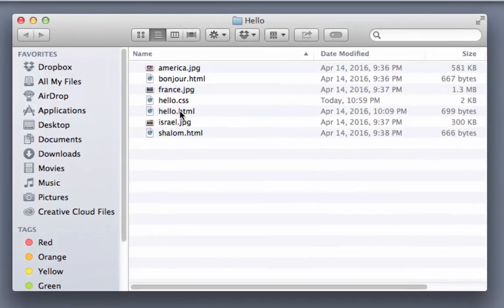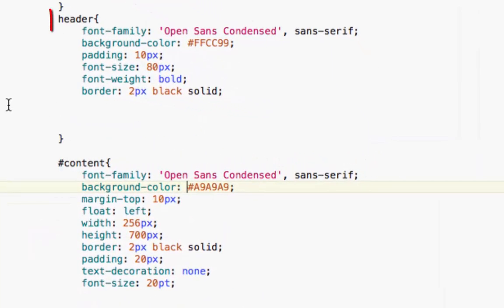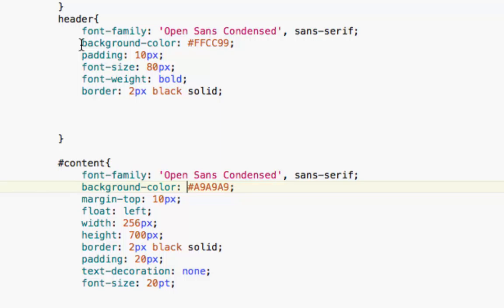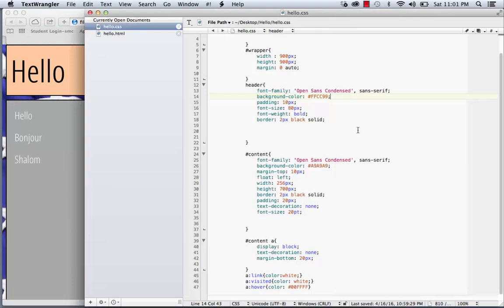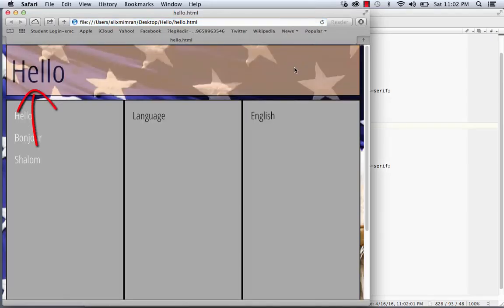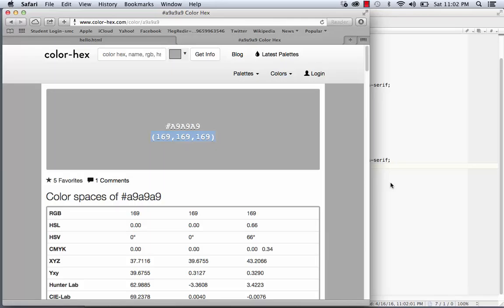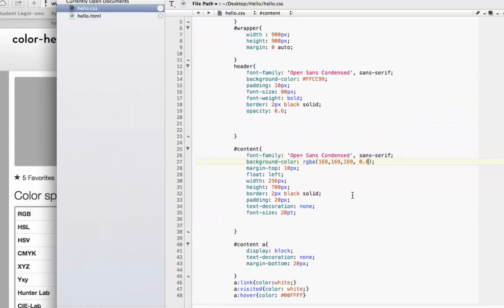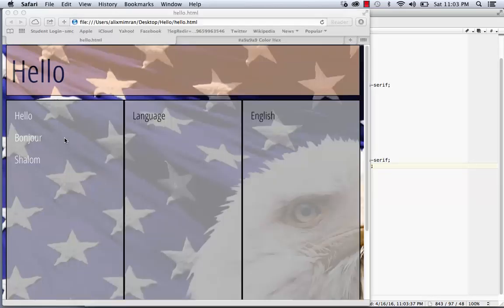CSS: Opacity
Learn how to control/change the opacity of divs on your webpage.